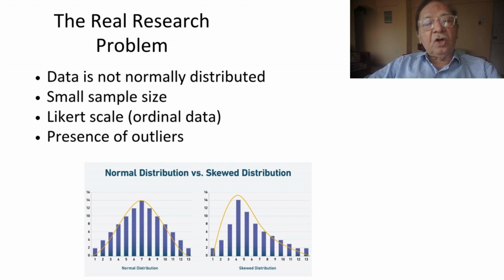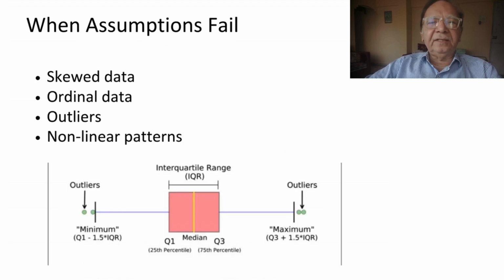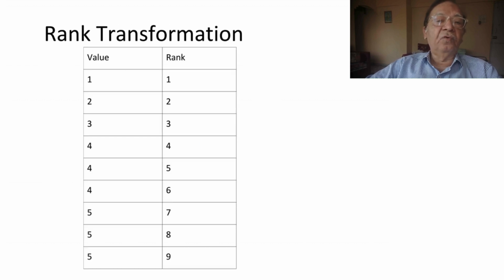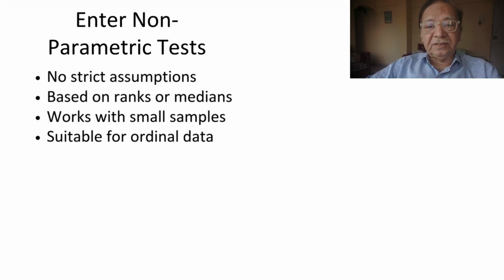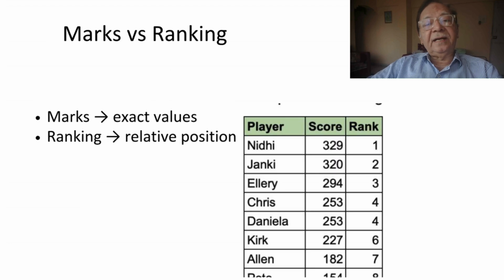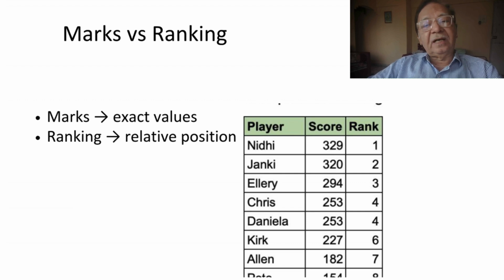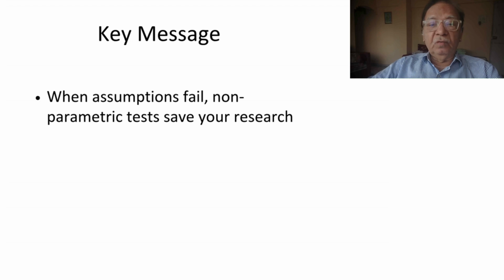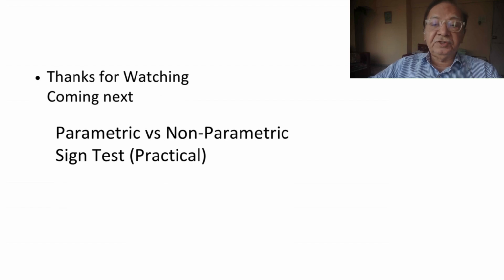Parametric vs Non-Parametric: When Each One Fails #1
🎓 **Welcome to the Official Channel of Dr. J K Sachdeva**
This new series introduces **non parametric test** methods, explaining why they are essential when parametric assumptions fail. We discuss the challenges of **data analysis** when data is not normally distributed or when dealing with ordinal data, which are common issues in **quantitative research**. This video highlights situations where traditional **statistical tests** might not be appropriate and how non-parametric approaches can save your **research methods** by providing valid alternatives when a **normal distribution** is not present.